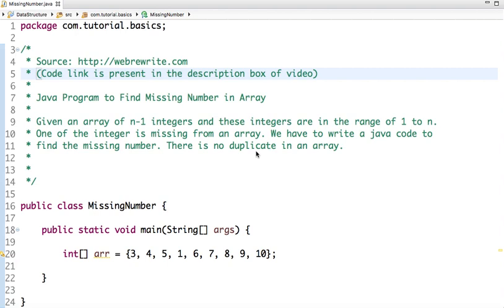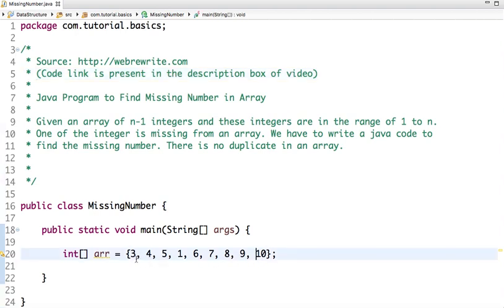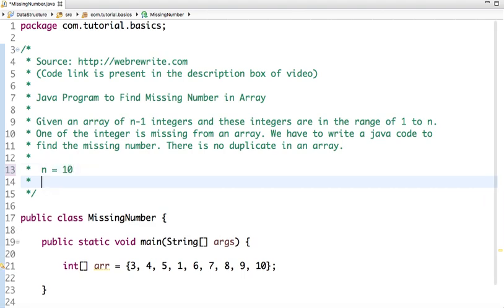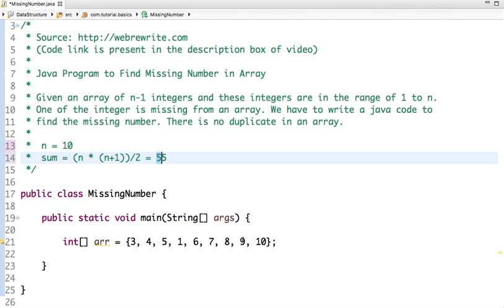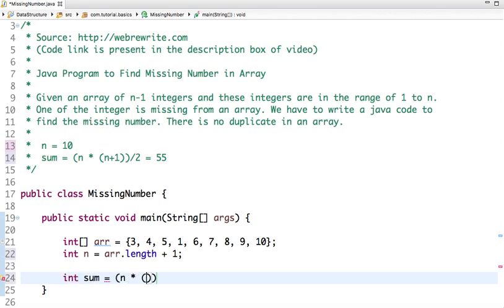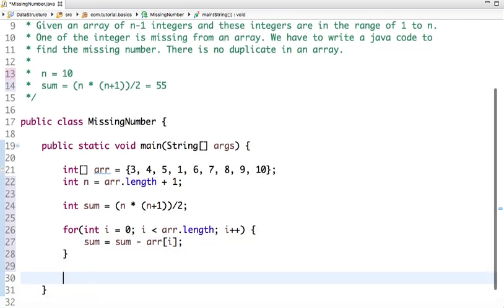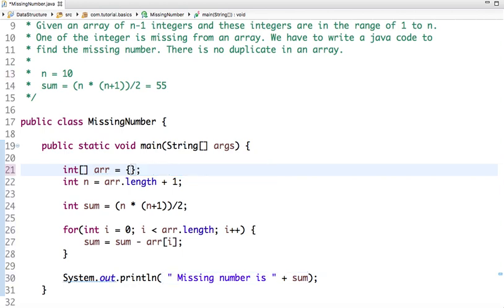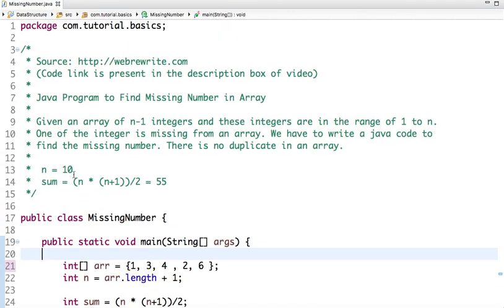Find Missing Number in Array - Java Code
Write a java program to find missing number in array.  Find missing number in array.

Given an array of n-1 integers and these integers are in the range of 1 to n. One number of missing from an array. Write a code to find missing number of an array.